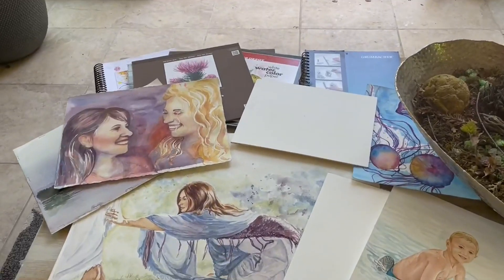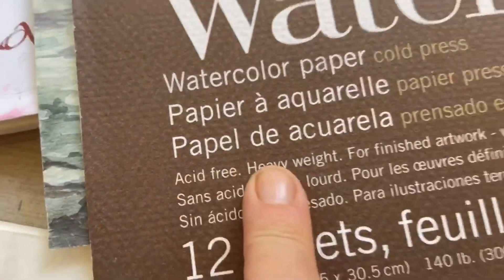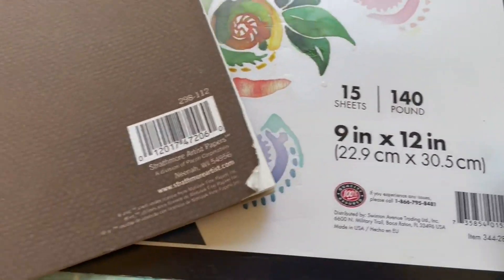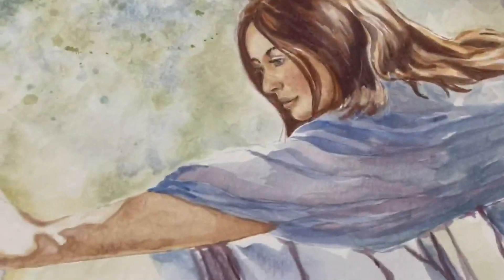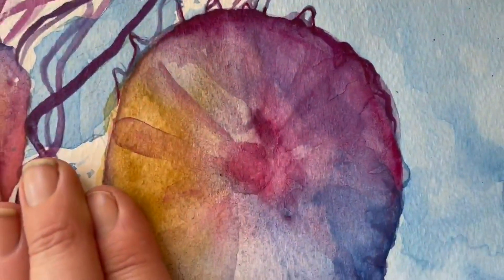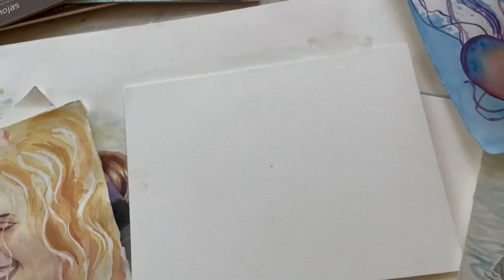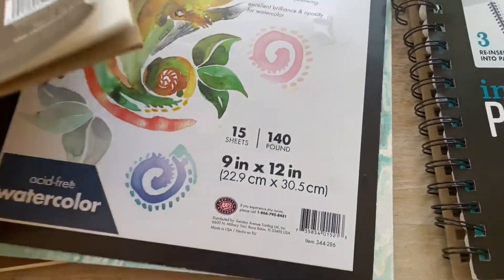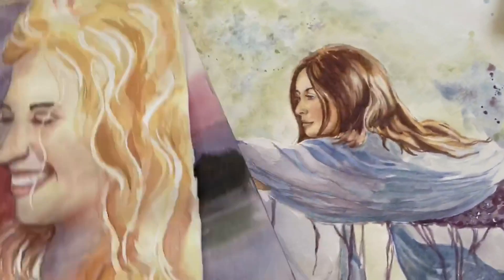Is This Watercolor Paper Right For You! Must Watch Artist Review!